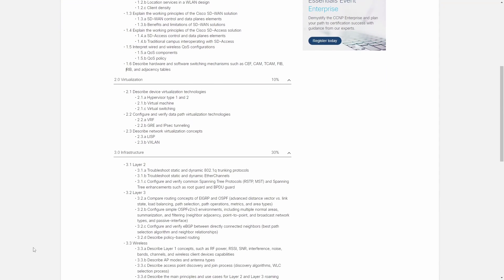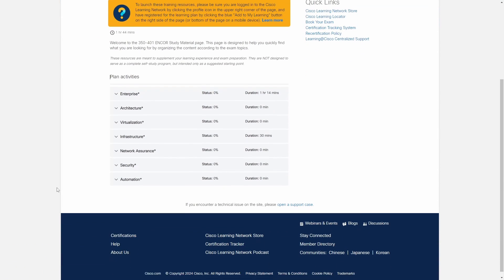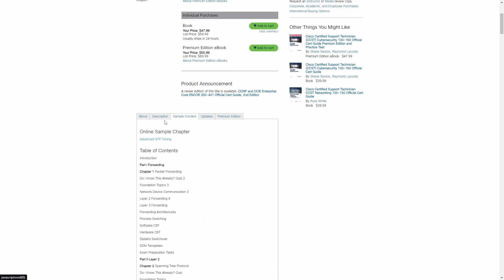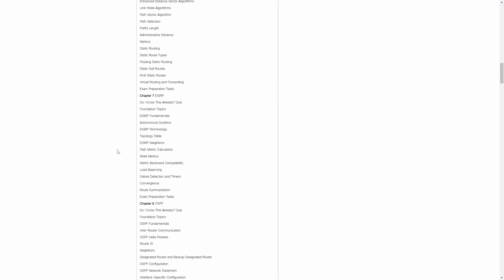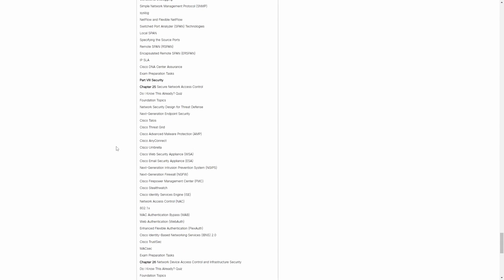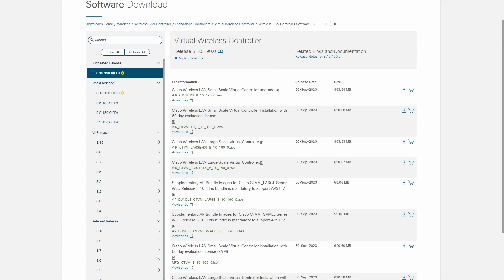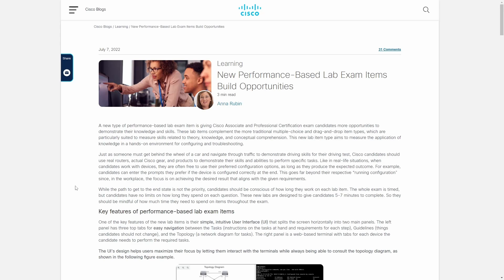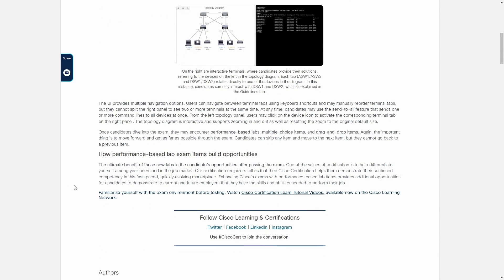I took the Cisco ENCOR exam, this is what you need to know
After 3 months of studying, finally I passed the Cisco ENCOR exam.

CCNP and CCIE Enterprise Core ENCOR 350-401 Official Cert Guide